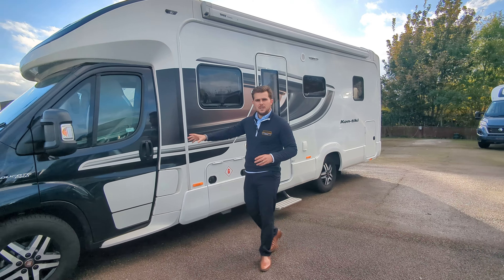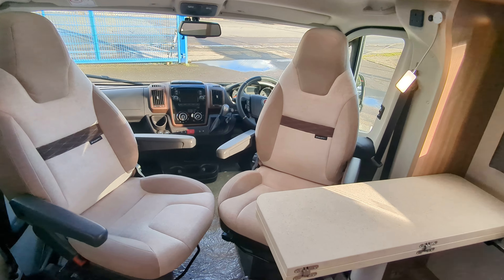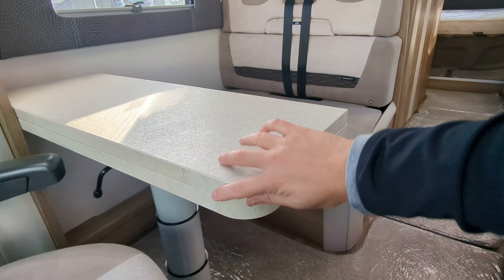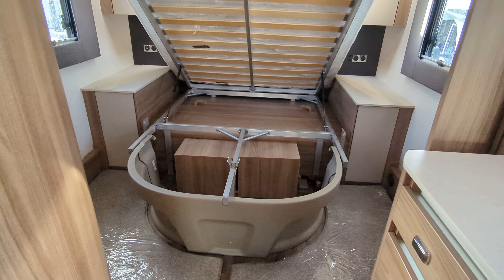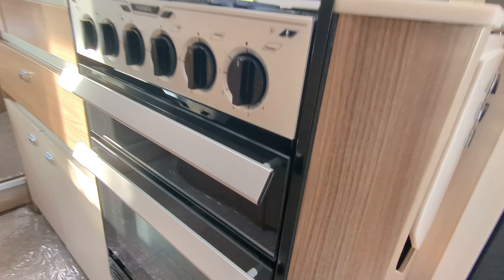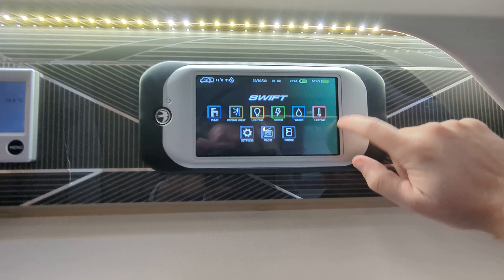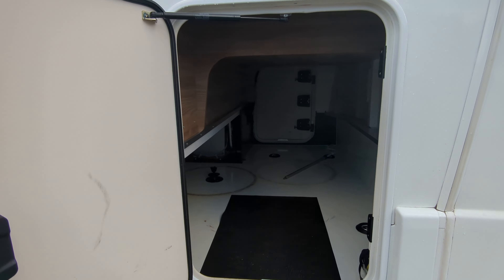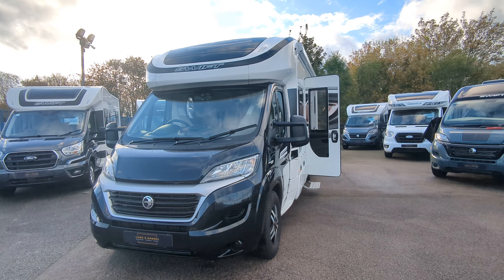Swift Kon-Tiki 625 - Video Tour - 2019 High Specification Motorhome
Swift Kon-Tiki 625/ 2019 - Video Tour

🎉 10 Year Finance Options Available*

✔️ 4Berth & 4 Travel Seats
✔️ Fiat Ducato 150BHP - Automatic!
✔️ Lounge Conversion
✔️ 8M Long - 4250KG
✔️High Spec Model
✔️ Reverse Camera
✔️ Fitted Tow Bar
✔️ Thule Canopy
✔️ S.M.A.R.T Swift Construction
✔️ Garage Space
✔️ Solar Panel
✔️ Sat Nav
✔️ External BBQ Point
✔️ ALDE Heating
✔️ Full Swift Warranty!
✔️ Available Now!

👀 This Motorhome is available immediately. For further details please call or visit the details below.

📍 Lowe & Rhodes, Victoria Road, Fenton, Stoke on Trent, ST4 2HU

This Motorhome is available at Lowe & Rhodes, Stoke - on- Trent. We happily take part exchange and offer up to 10-years finance*. We are happy to offer no-obligation viewings and test drives. For more details feel free to message or call the numbers above.